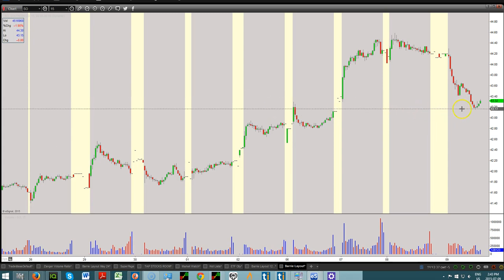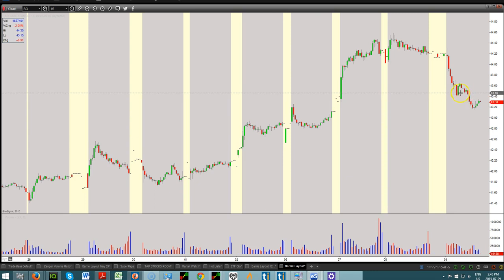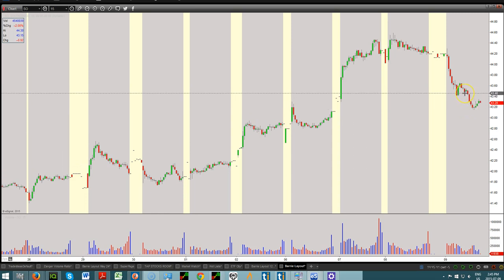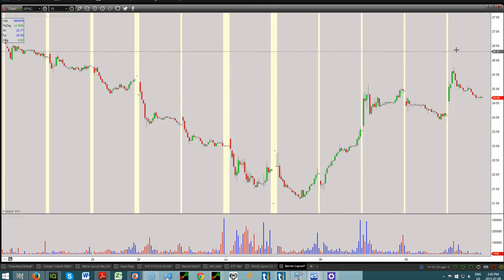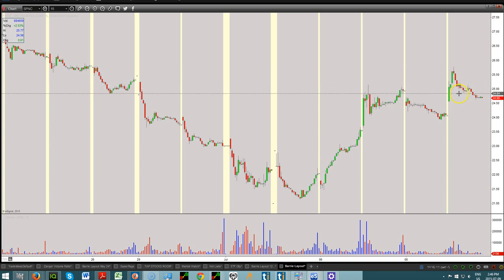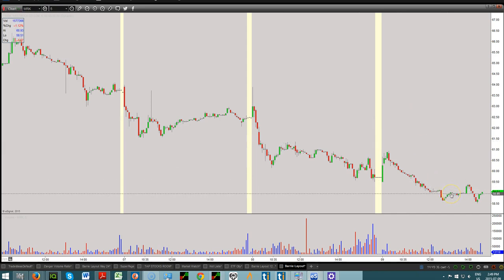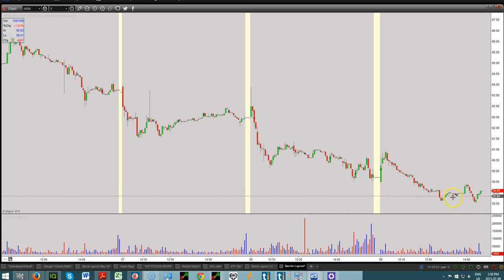Trade Ideas Live Market Recap Thursday July 9, 2015